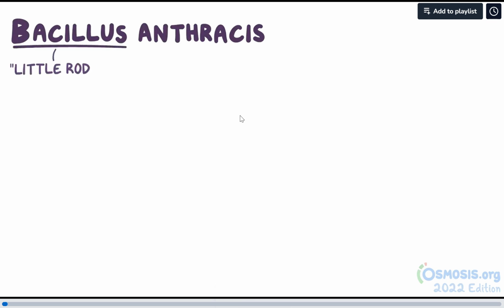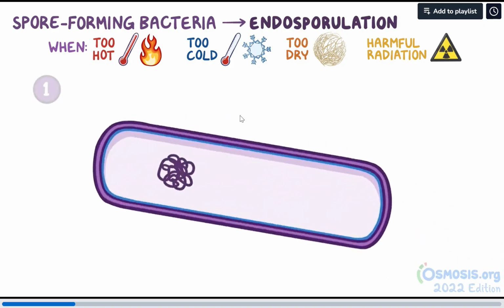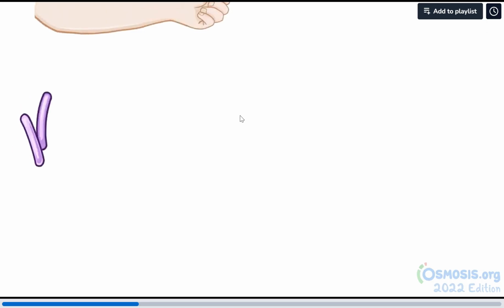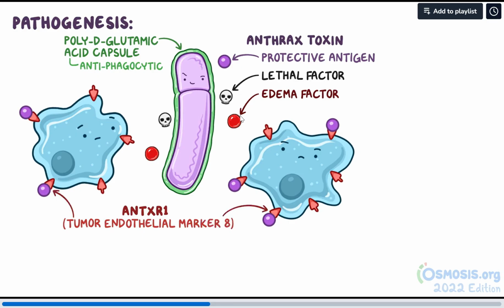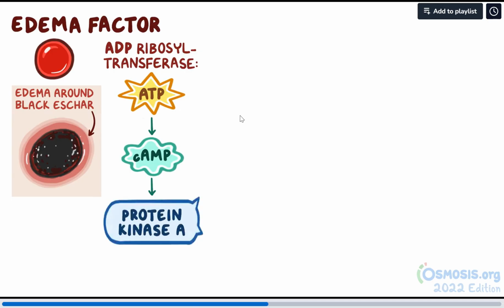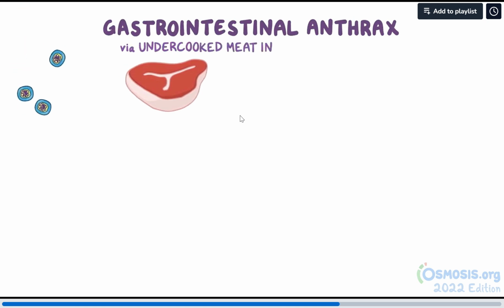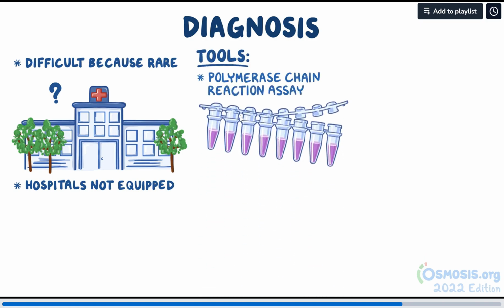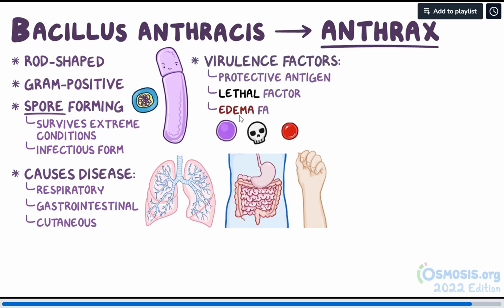Bacillus anthracis (Anthrax)